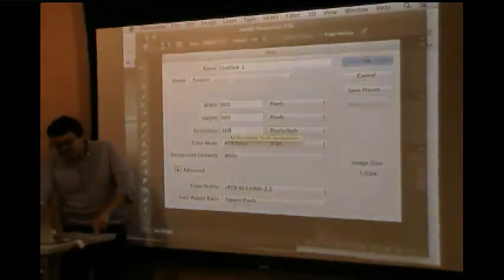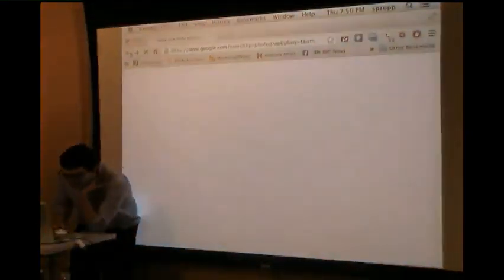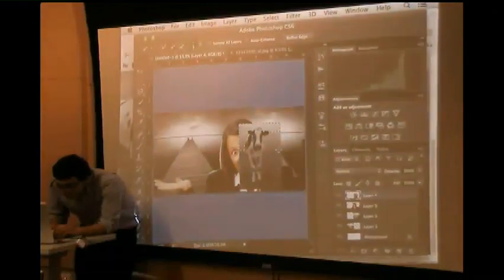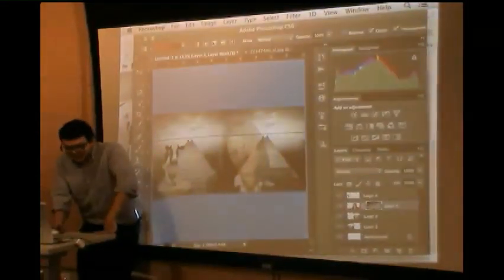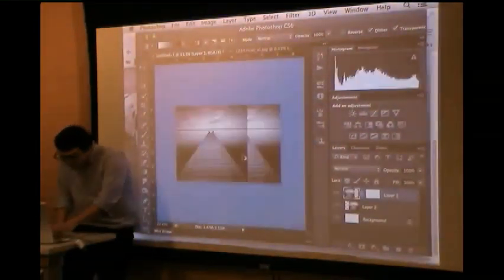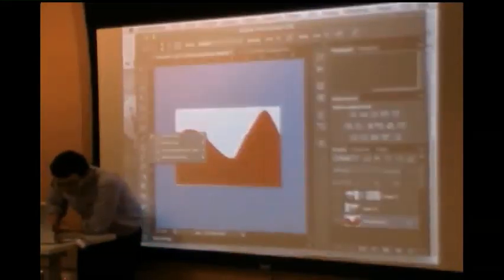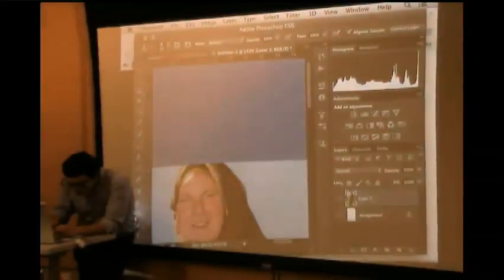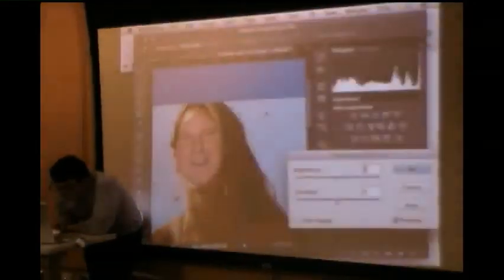How Do I Photoshop? Part 4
Part 4 of Tzula's "How Do I Photoshop?" workshop, in which they discuss gradients in more depth, how to combine pictures, and how to put Rush Limbaugh's face on a bikini model